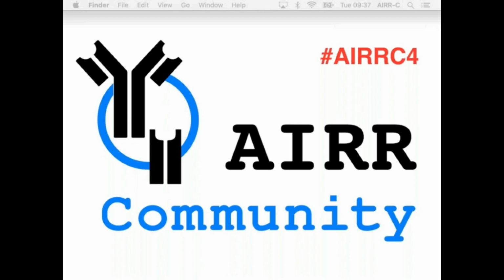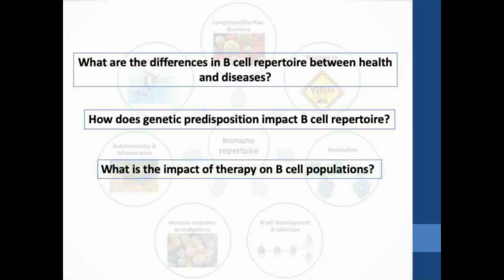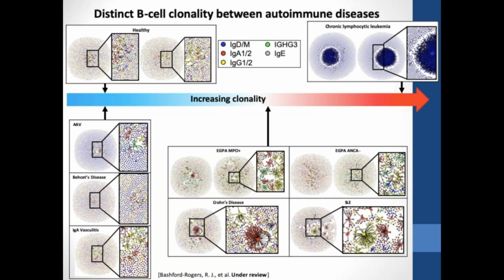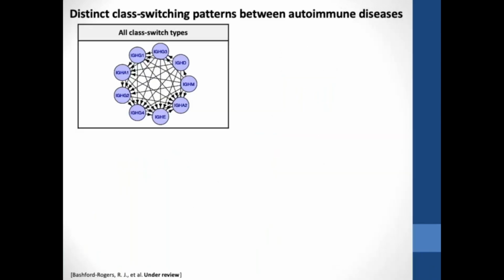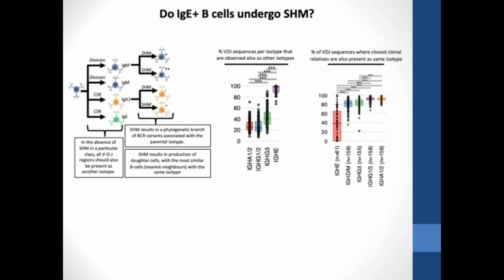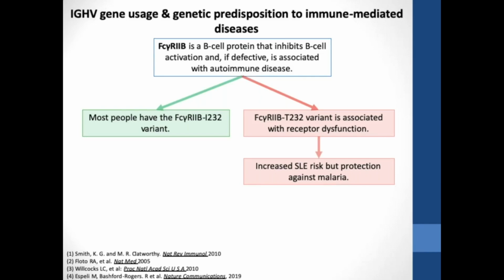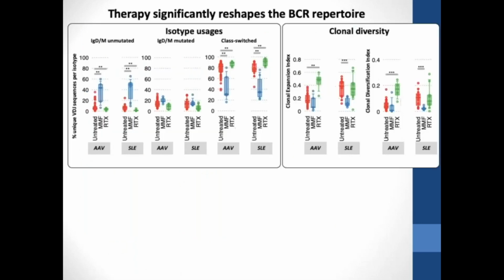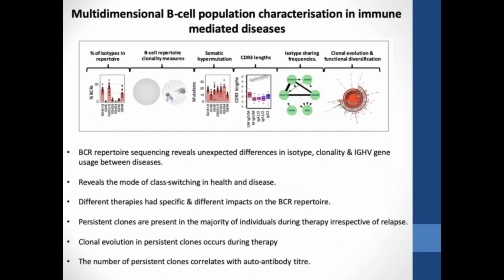AIRRC4 Session2 Talk1 Rachael Bashford Rogers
Rachael Bashford-Rogers, University of Oxford (UK): “Mapping B-cell receptor repertoires in immune-mediated diseases”.  -- Note: Due to technical issues, slideshow starts around 00:01:30